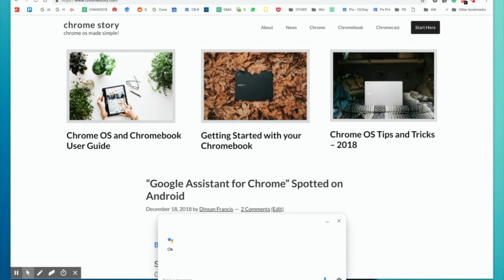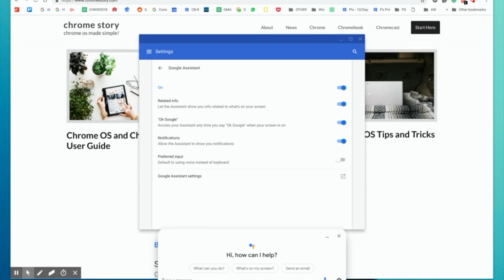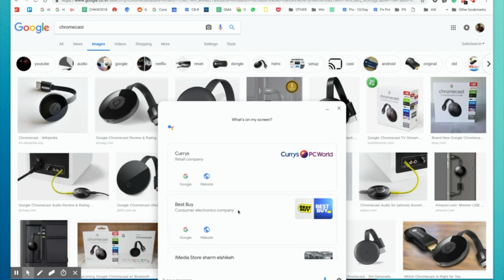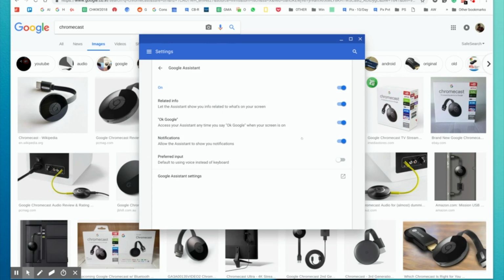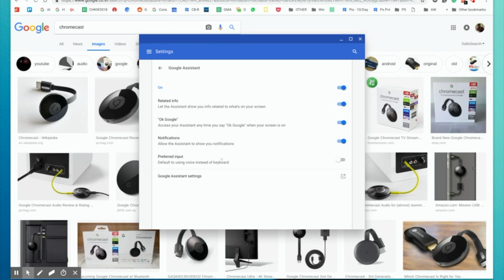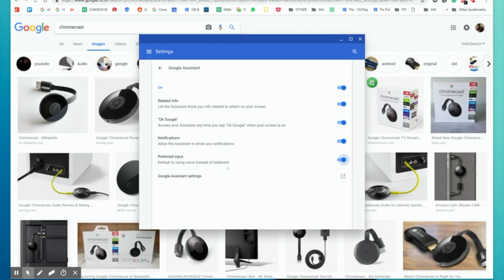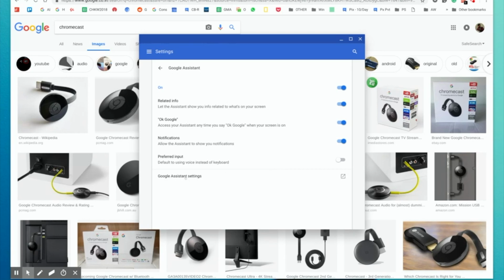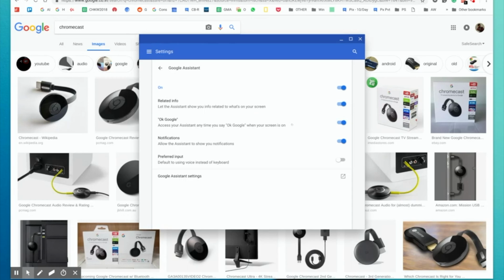How to Use Google Assistant on Chromebooks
This video explains how to enable and use Google Assistant on Chromebooks. It also shows you different Chrome OS specific Assistant settings.